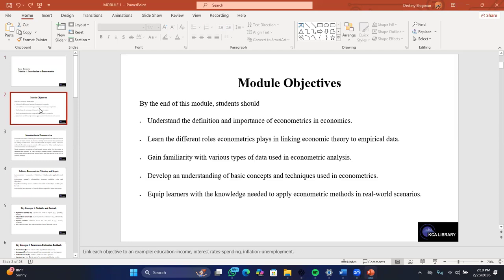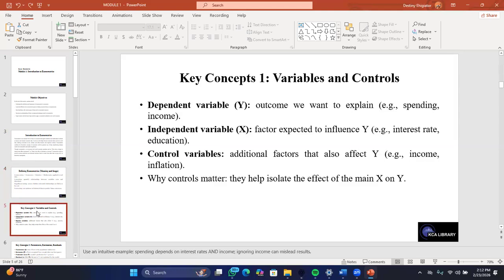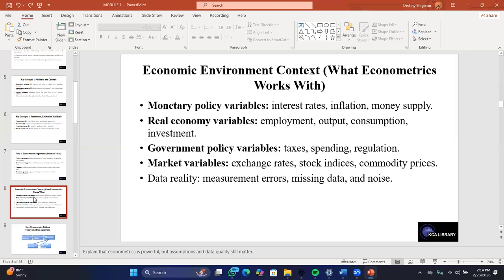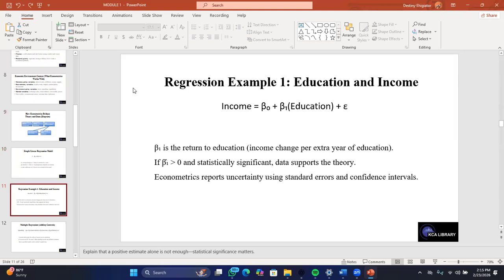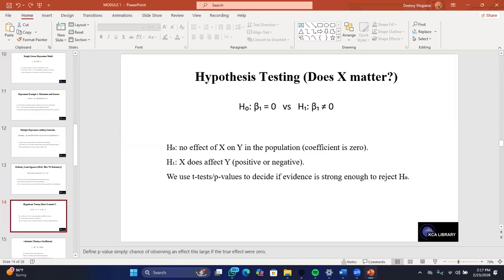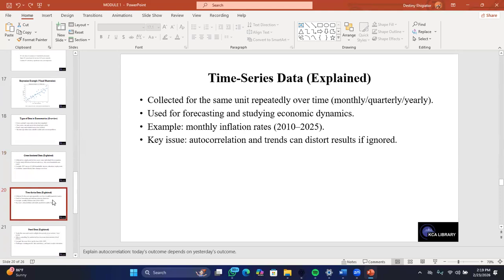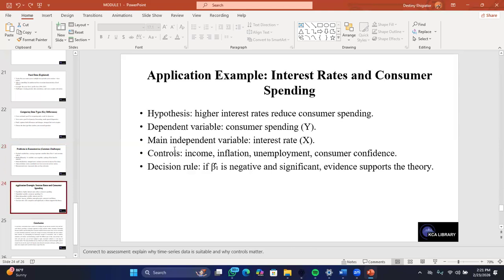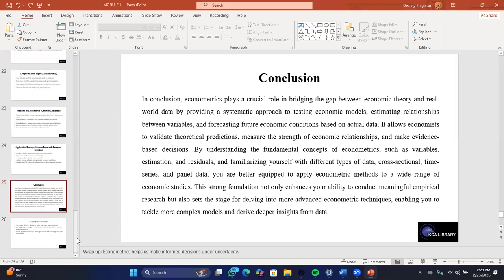Econometrics (Introduction)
Enroll in our Econometrics course to become a successful economist.